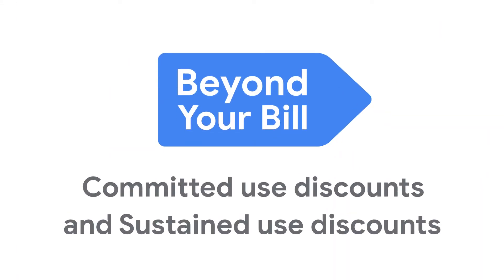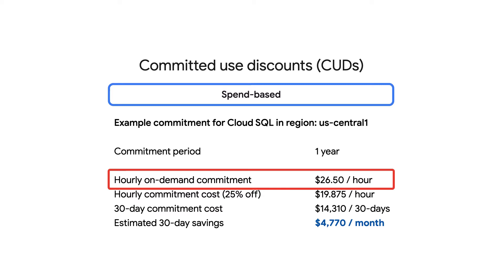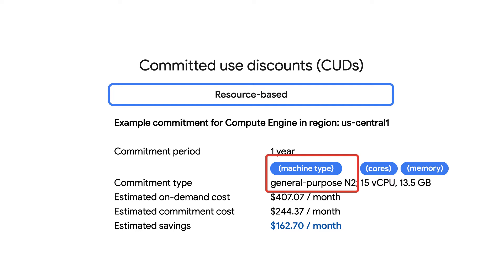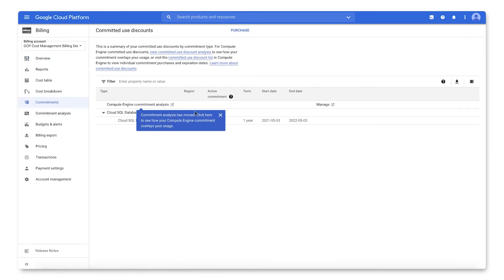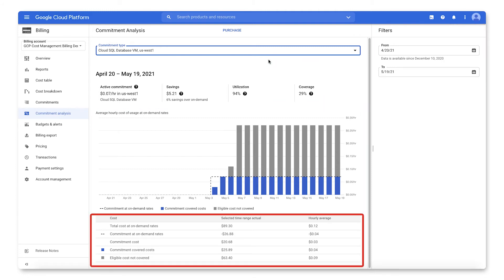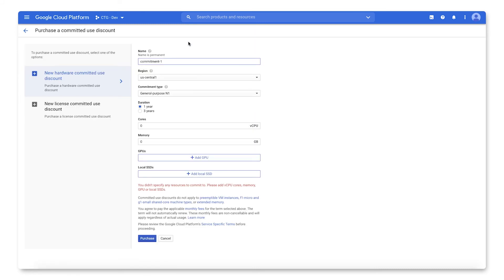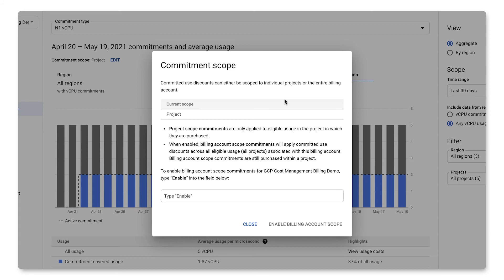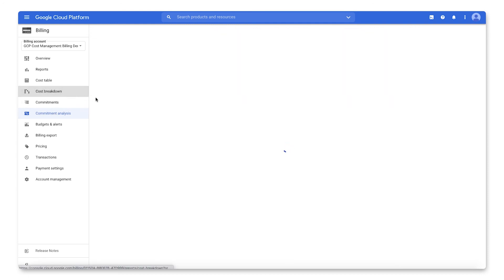Committed use discounts and sustained use discounts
In this video, we discuss committed use discounts and sustained use discounts, including how to use them and how to track them in your billing account.

Chapters:
0:00 - Intro
0:17 - Committed use discounts (CUDs) overview
2:00 - Viewing, purchasing, and analyzing spend-based CUDs
3:30 - Viewing, purchasing, and analyzing resource-based CUDs
5:08 - Sustained use discounts (SUDs) overview
5:42 - Viewing SUDs
5:52 - Next steps

Product: Google Cloud billing; fullname: Alicia Williams;